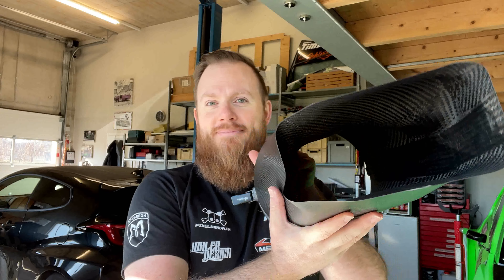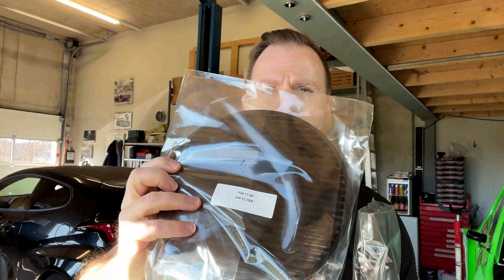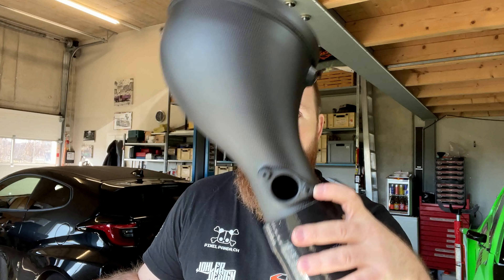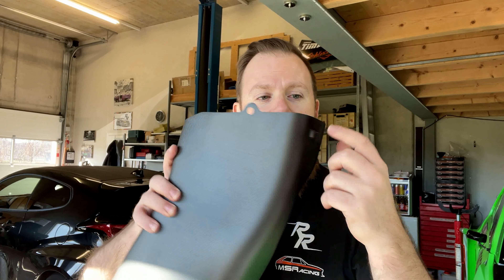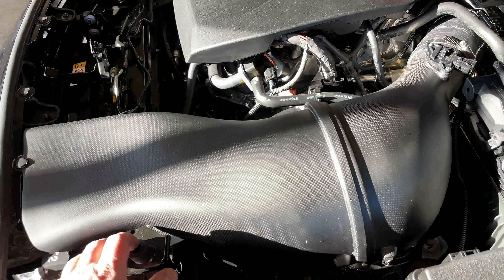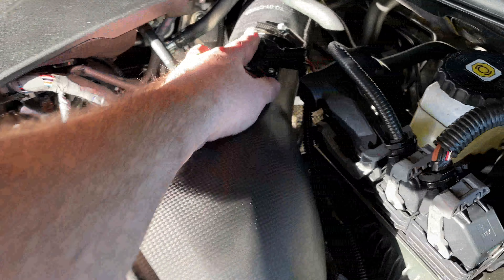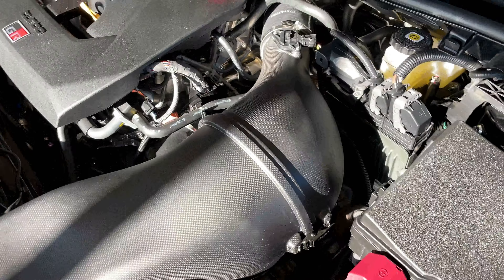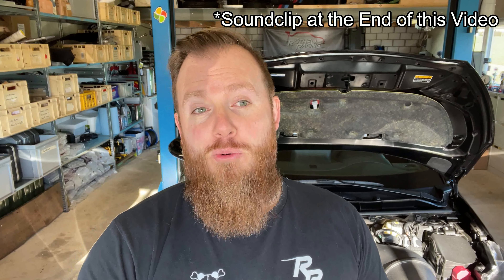Toyota GR Yaris - C-Tech Sprint Filter Carbon Intake - Soundclip at the End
In this Video we install the C-Tech Sprint Filter Carbon Intake.
Soundclip at the End

Dyno Test will be in a couple of weeks with another intake as well.